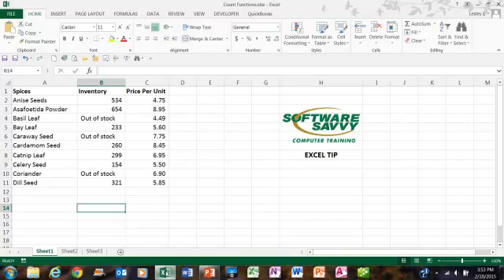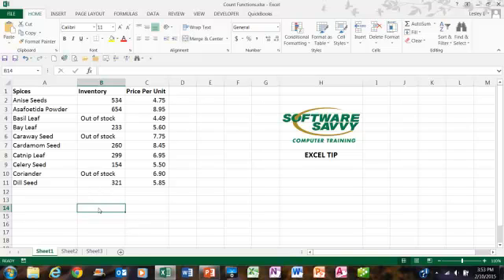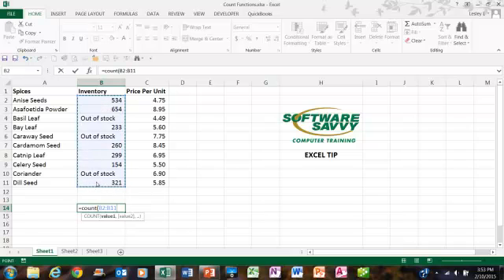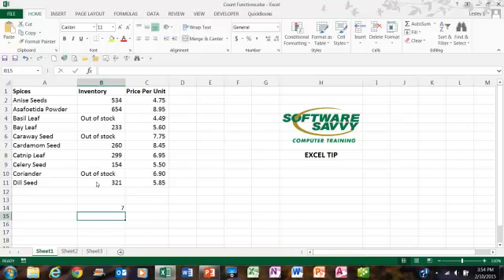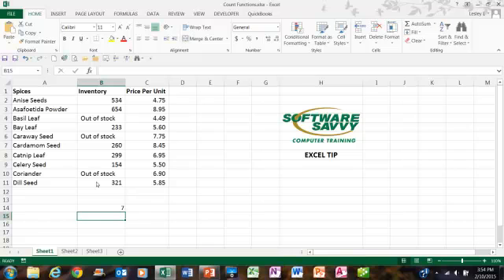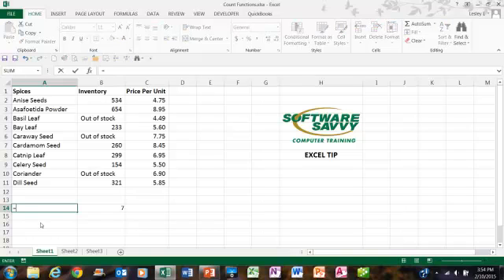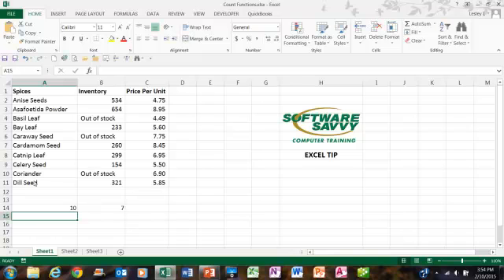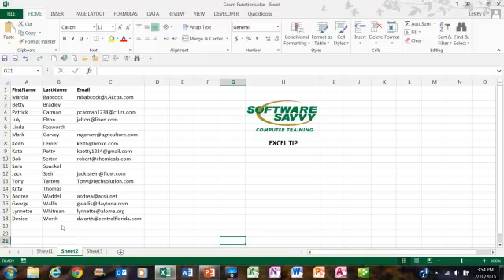Microsoft Excel Training Orlando | Excel Training in Orlando | Software Savvy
Get Great with Excel through Software Savvy's Microsoft Excel Training in Orlando

Excel is one of Microsoft's most used programs.  However, the majority of people are not using Excel as efficiently as they could.  In fact, they only use about 10-15% of Excel's capabilities. Think of how much faster and more accurate your spreadsheets could be if you knew Microsoft Excel formulas better. You would definitely increase your productivity.

Were you aware that Excel has 3 different COUNT functions? All three count in different ways and which you use would depend on the type of data you have. Watch this video to see how these three count functions can help you.

This is just a small example of what Excel formulas and functions can do. Wouldn’t you be better off with a little training on these powerful features? Couldn’t you perform your job better if you knew more?

Software Savvy is a company's best bet for successful Orlando Microsoft Excel training. We understand that different businesses will utilize Excel in completely different ways.  When you request courses from us, we can design and tailor our sessions in order to focus on the tools in Excel that you use and need.  With these tools, you could increase your speed and adeptness with the program, saving yourself time and increasing your capabilities. Customized Excel training in Orlando contributes greatly to client success, and is part of what makes Software Savvy's courses so desirable.

So let’s get started with Microsoft Excel training in Orlando. Increase your skills in Excel and get a better ROI out of your technology investment.

Additional tags:
microsoft Excel training orlando, microsoft Excel training orlando, microsoft Excel training in orlando, orlando Excel training, Excel training orlando

Microsoft Excel Training Orlando